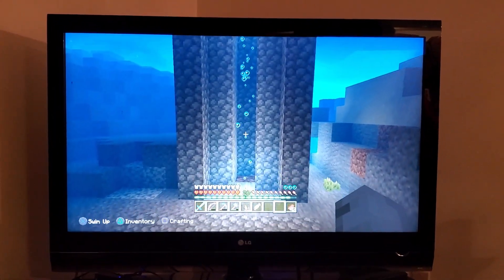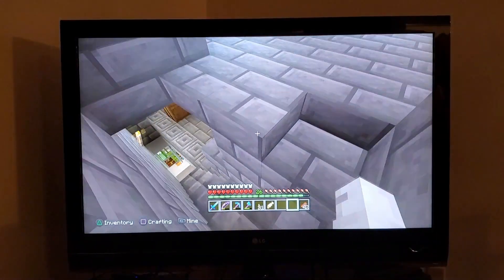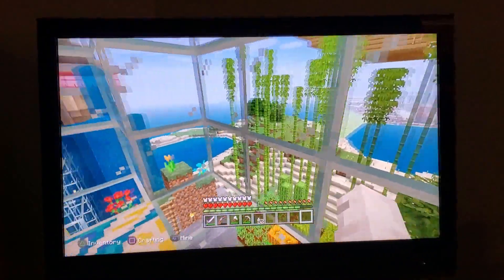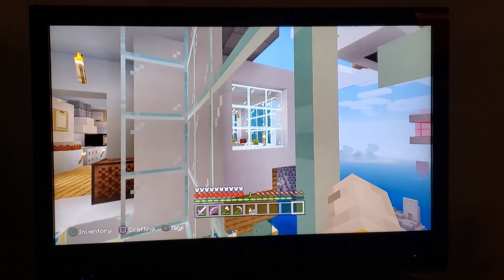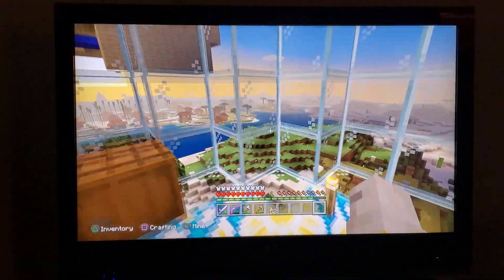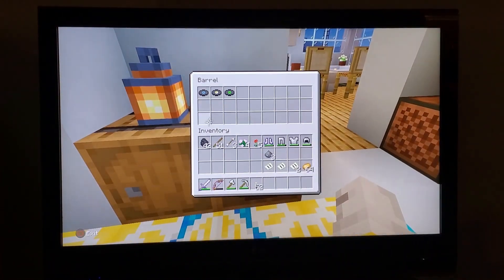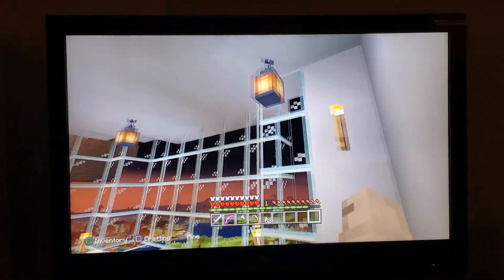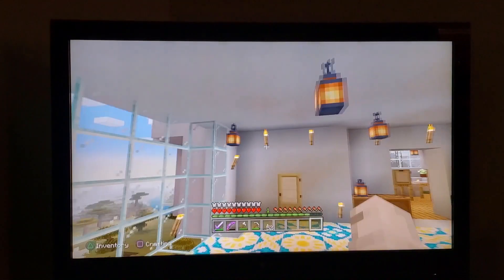Minecraft Modern House, (Minecraft Dueling Skyhouse’s Intro)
One house is perched on top of a singular cliff, and the other floating in midair, and both set in between two villages that light up the night sky. The houses are separated by 1 walkway, and are accessed only by air or our water elevator, and guarded by our pet drowned Timmy. Set with the best amenities, every part of these builds is extraordinary!

If you would like to check out some of our funny Minecraft shorts they can be found in our playlist